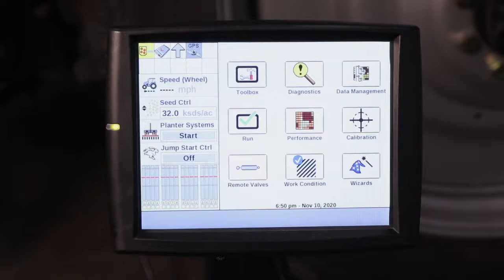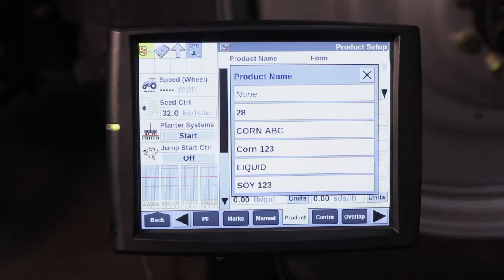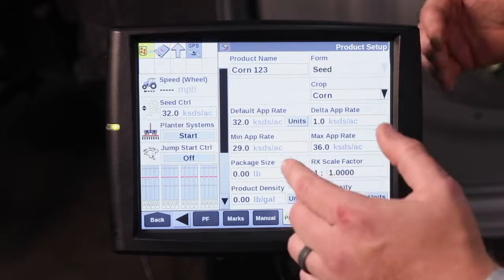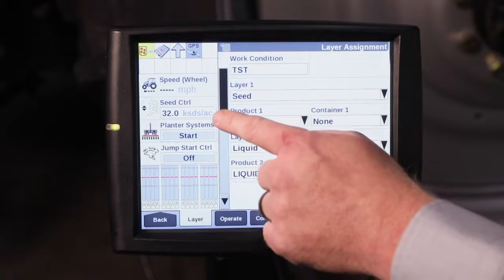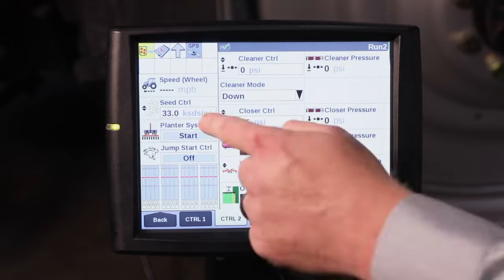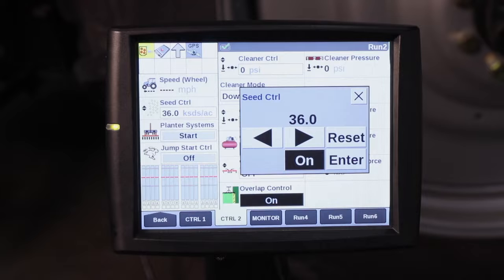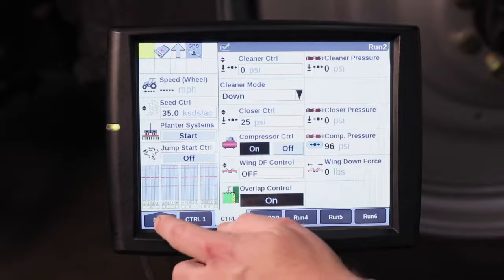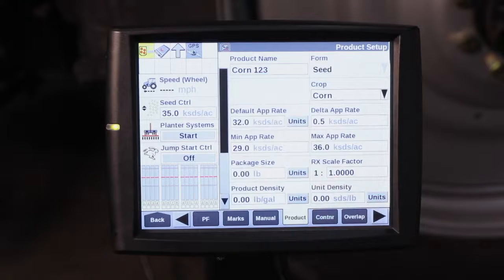Early Riser 2000 Series Panter Pro 700 Population Adjustment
Learn how to make make planting population adjustments through the AFS Pro 700 display and how to properly setup products to plant at your desired population.